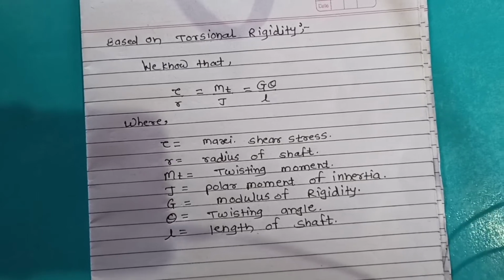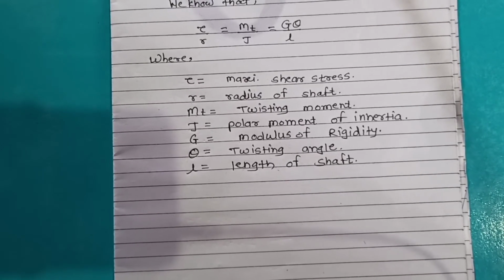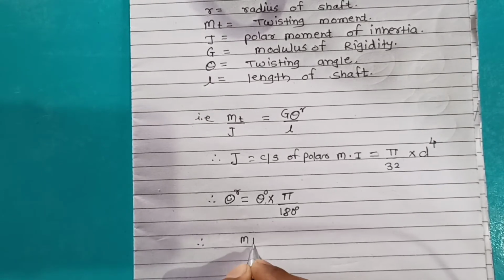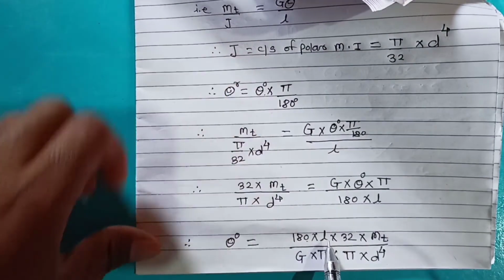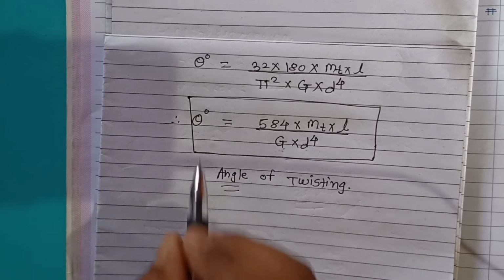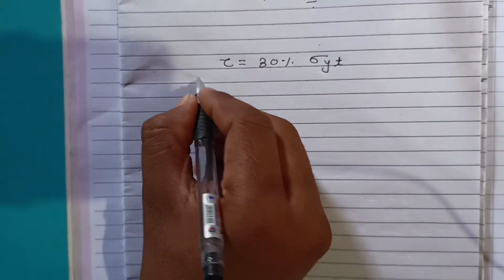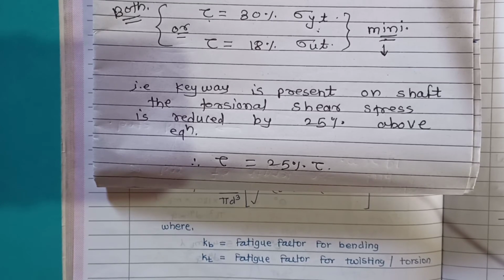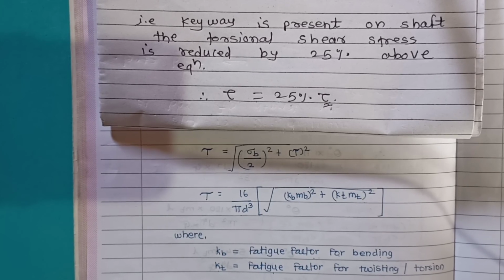Part - 3 Design of shafts, keys and couplings.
Design of solid shaft based on Torsional rigidity and ASME codes.